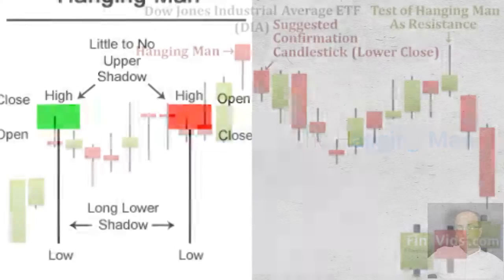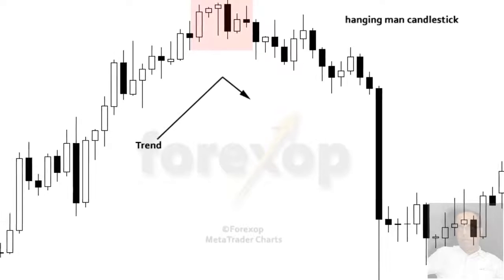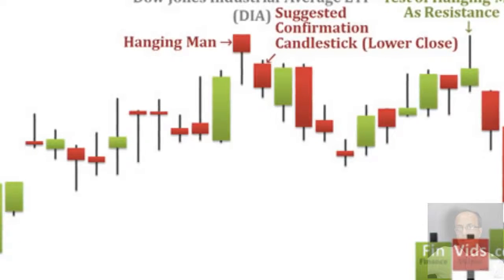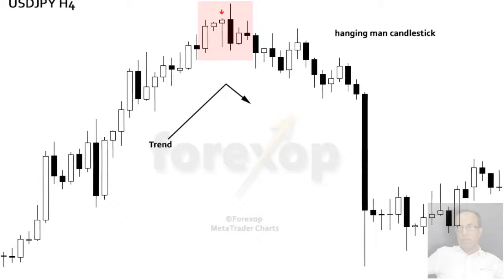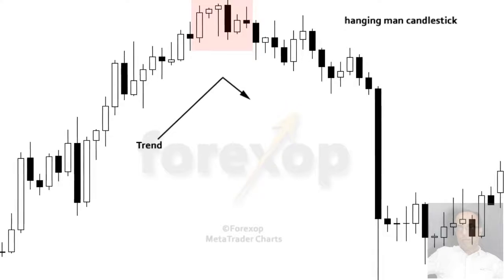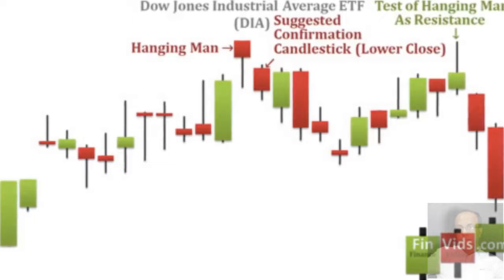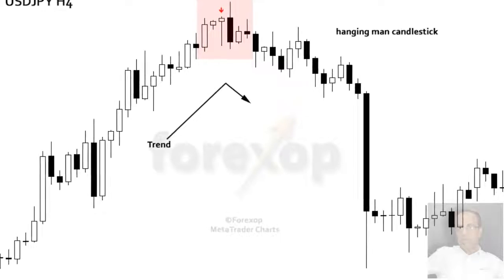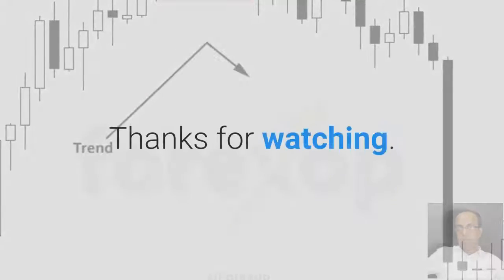Candlestick Patterns - The Hanging Man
Learn about the Japanese Candlestick Patterns which was hidden from the world for a better part of 70 years or more. It is one of the most ancient charting system and has lots of advantages over other charts. But you need to study it completely or indepth before you start applying it for your trades.

Credit for this resource goes to Steve Nison.

The videos are for education purpose only.

The creators would in no way be responsible for any actions taken based on this video without complete information of the subject.

Always make sure to use stoploss when you are trading in the markets.